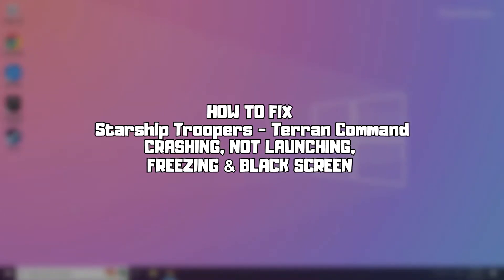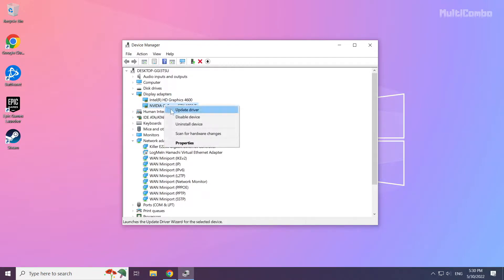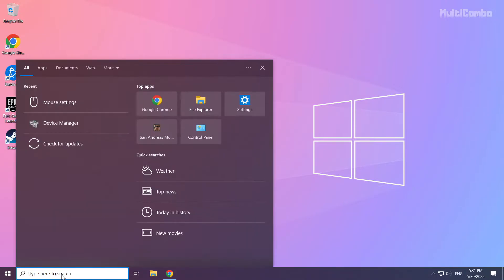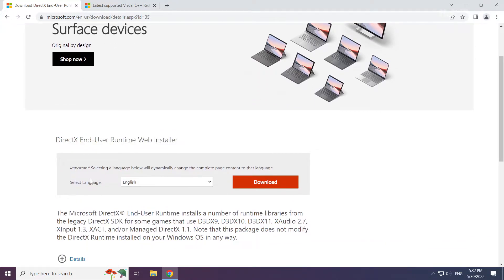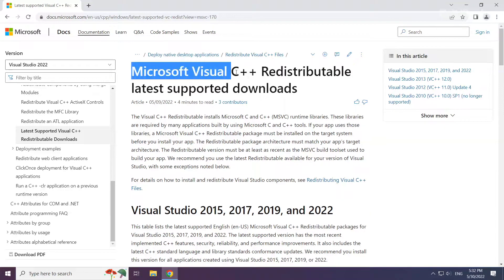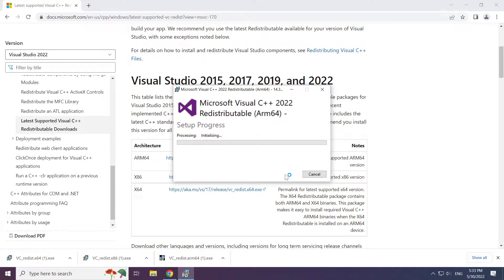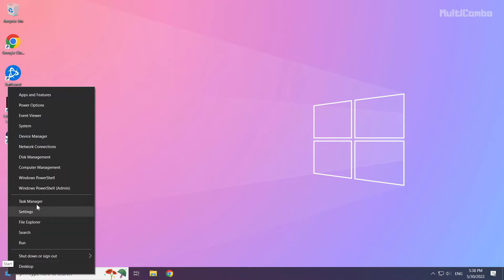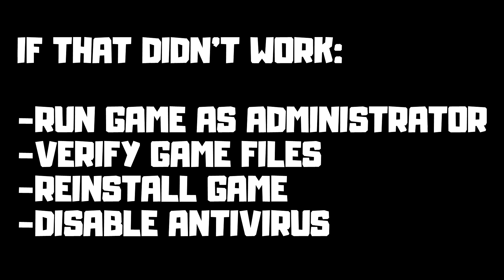FIX Starship Troopers Terran Command Crashing, Not Launching, Freezing, Black Screen & FPS Issue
In this video I am going to show How to FIX Starship Troopers Terran Command Crashing, Not Launching, Freezing, Black Screen & FPS Issue

FIX Starship Troopers - Terran Command Stuck On Loading Screen Issue & Crashing at Startup & Not Opening, Not Working, FPS Problem, Fatal Error & Display Problems
1. Update Graphics Card Driver
2. Update Windows
3. Install DirectX
4. Install Visual C++ Apps
5. Disable Not Used Applications
6. Run Game as Administrator
7. Verify Game Files
8. Reinstall Game
9. Disable Antivirus
Problem Solved!

🖥️ PC Specs:
CPU: Intel Core i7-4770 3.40GHz
Memory: 16GB HyperX DDR3
HDD: Toshiba 1TB
SSD: Kingston 240GB
Graphics Card: ASUS GeForce RTX 3060 12GB GDDR6
Operating System: Windows 10/11